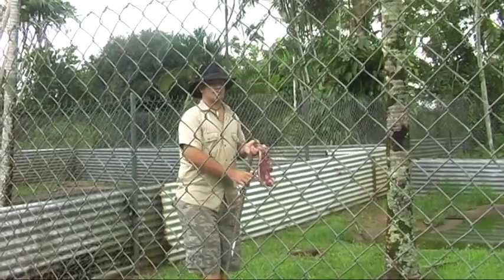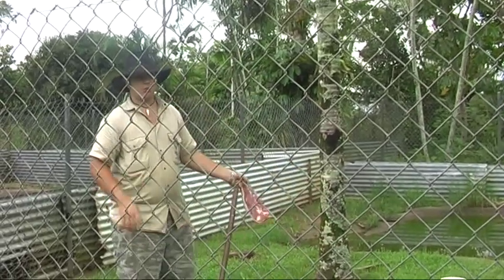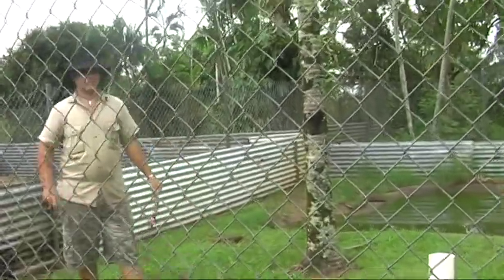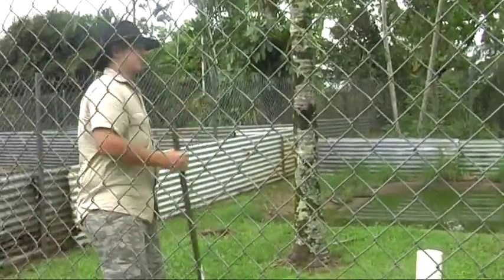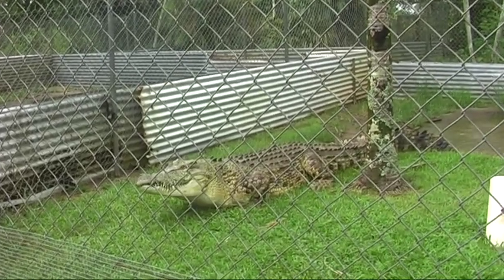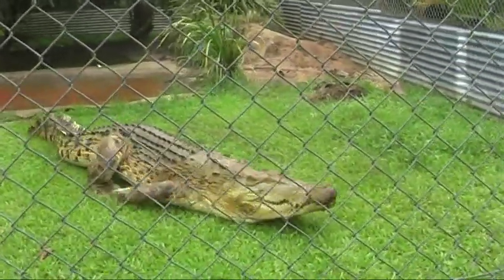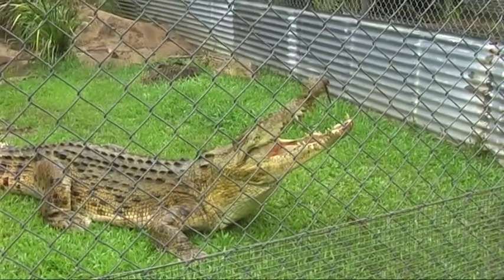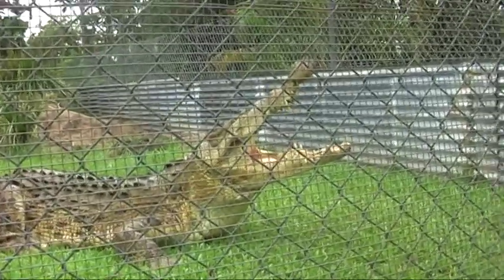Krokodil farmen Innisfail